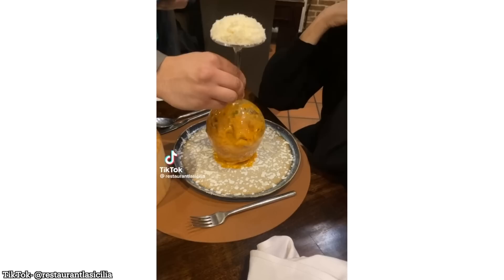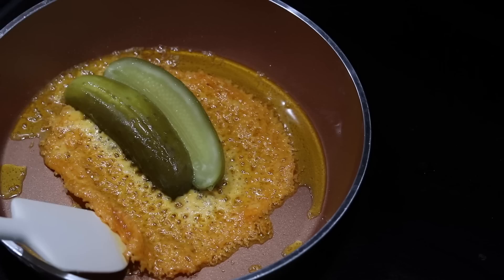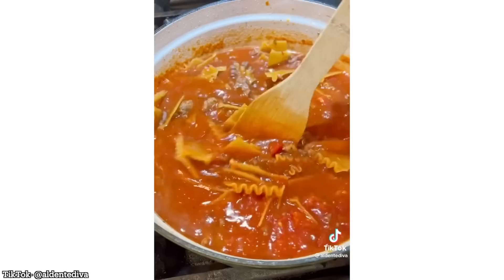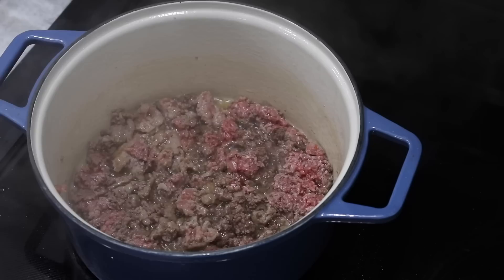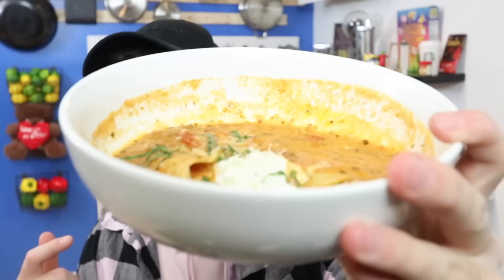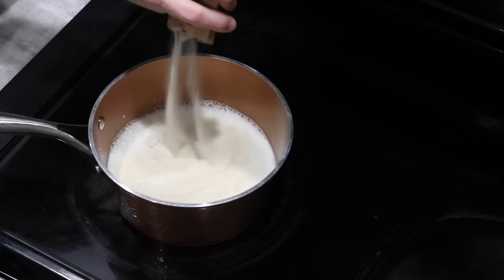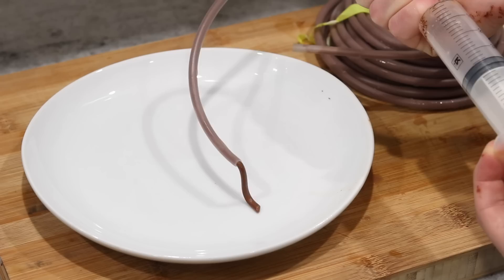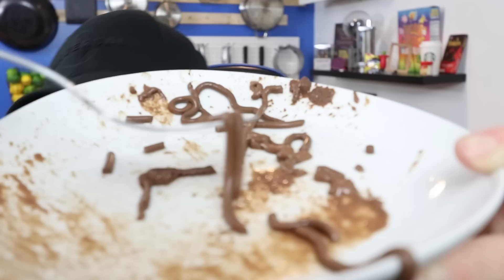I Tested Bizarre Tiktok Recipes- Chocolate Noodles, Cheesy Pickles, Lasagna Soup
All My Equipment! (ad)
Main Camera
2nd Camera

Intro: (0:00)
Cheesy Pickle Roll Up: (0:46)
Lasagna Soup: (3:09)
Chocolate Noodles: (7:05)
Outro: (12:08)